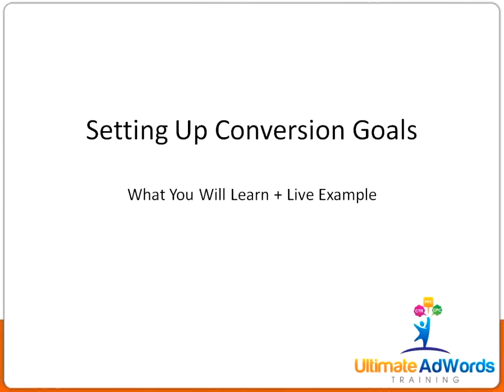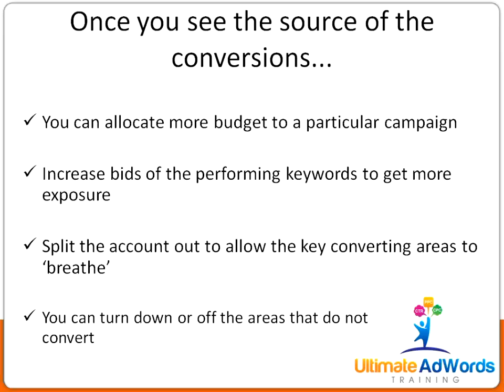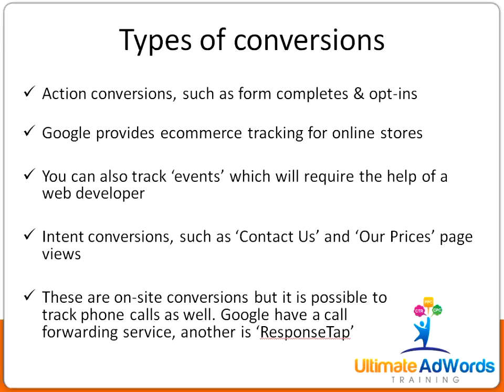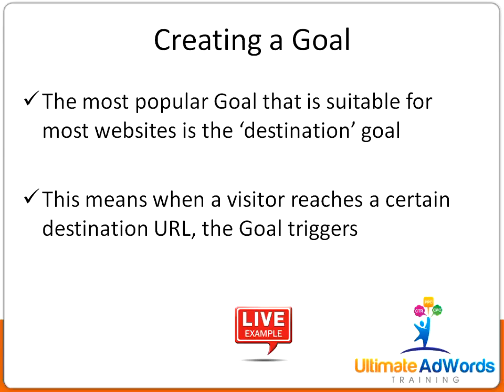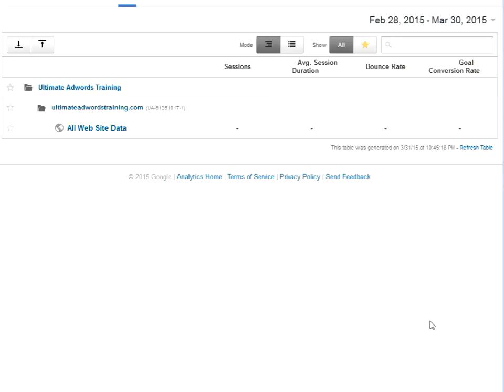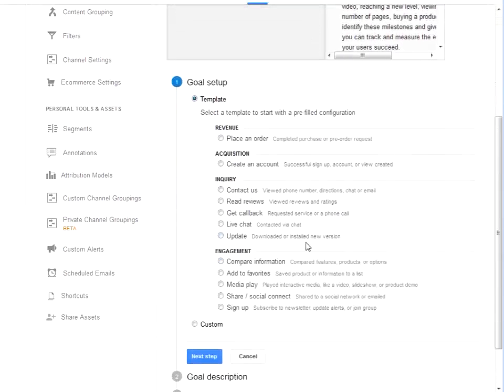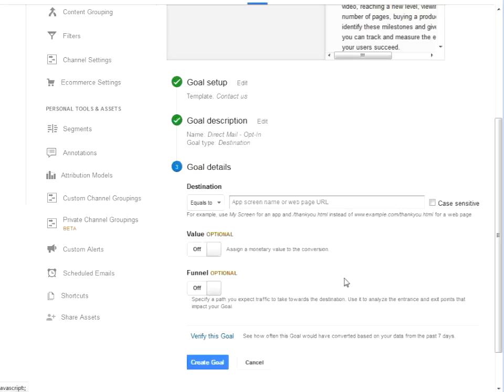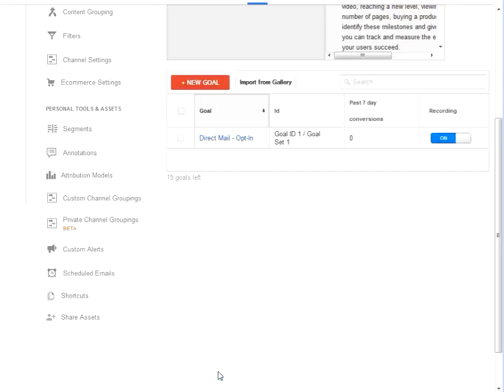Creating Goal Conversions Within Analytics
Steve Perry, owner of multi-award winning Pay Per Click agency shares this video about how to setup Goal Conversions within Analytics so you can optimise Adwords with factual data to hand.